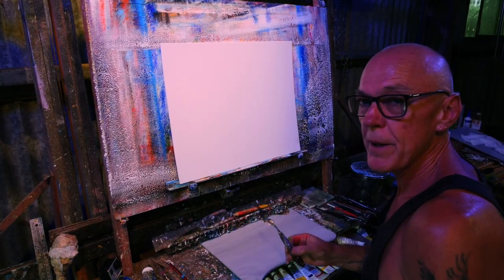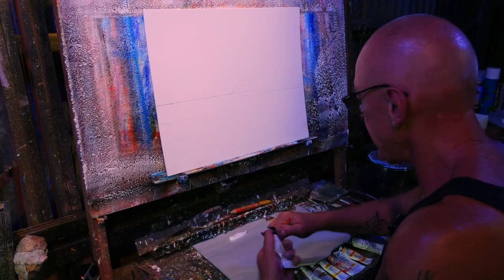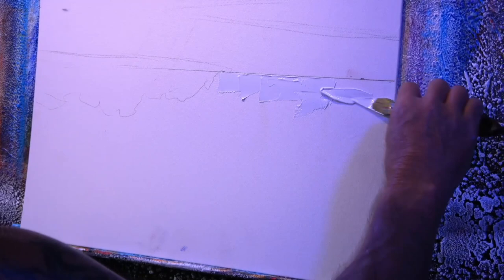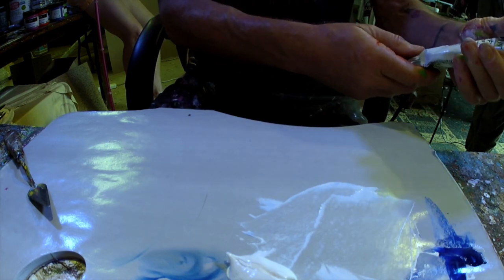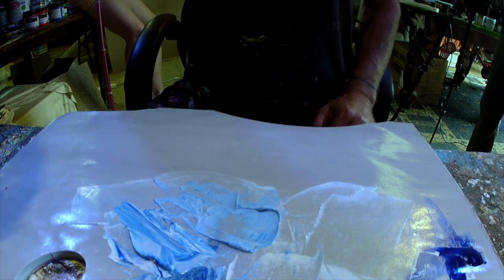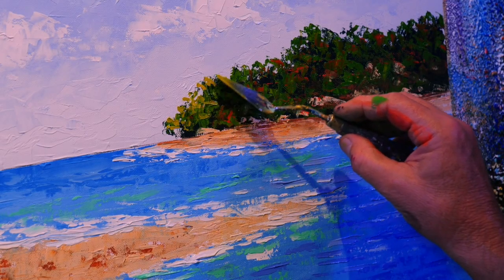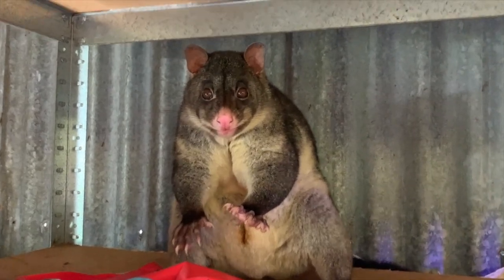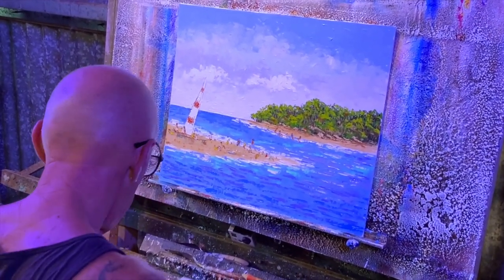free Art Class "On the Beach"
This is a beginner friendly, easy to follow example of using the spatula with Oil paint. Stunning colors and a stunning result, enjoy. Learn how to paint like a pro. or learn how to paint like Kym Hart;-)